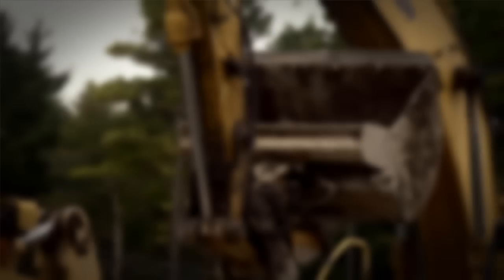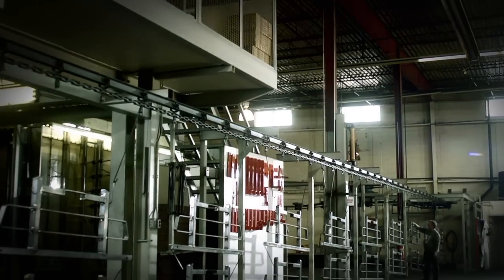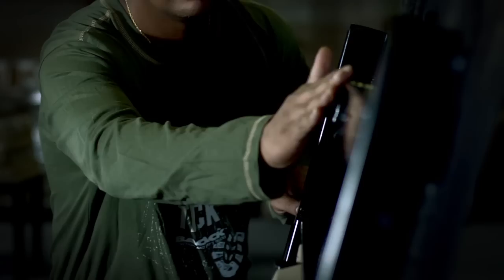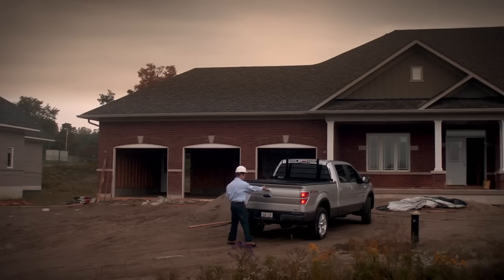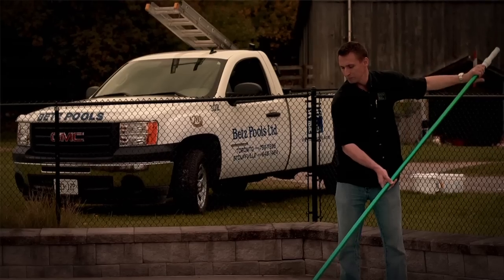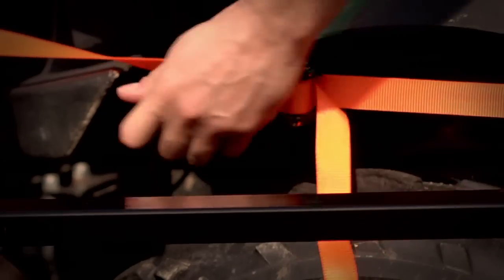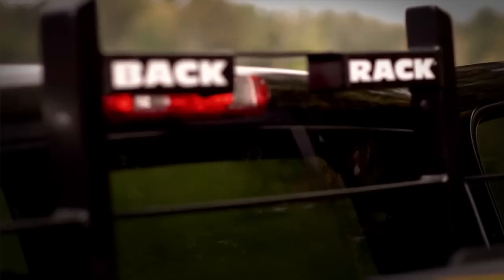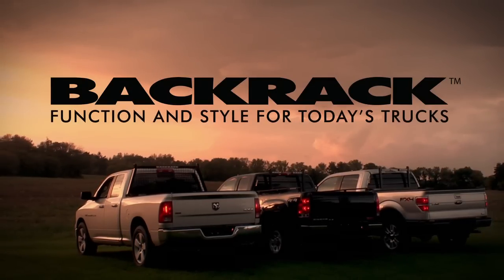BACKRACK Promotional Video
Function and Style for Today's Trucks.